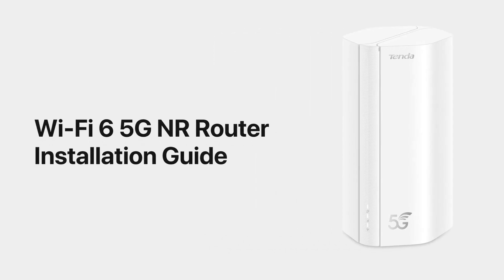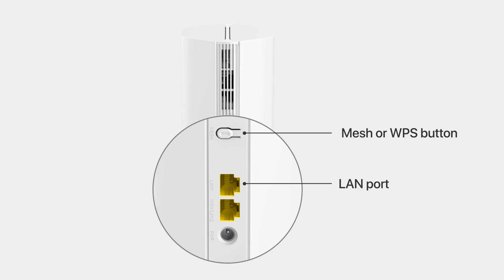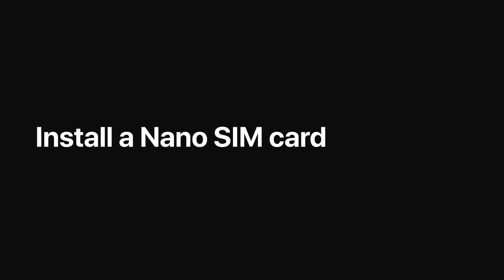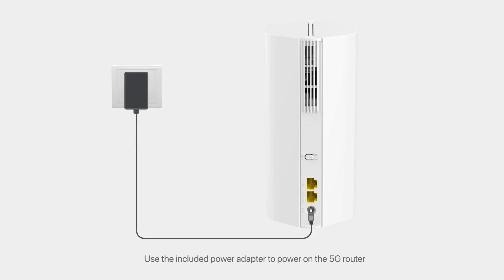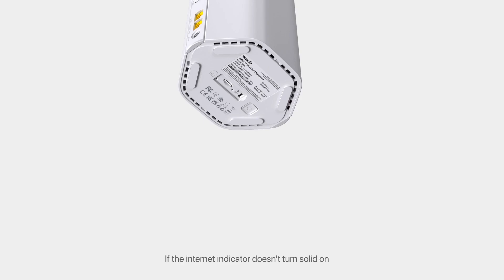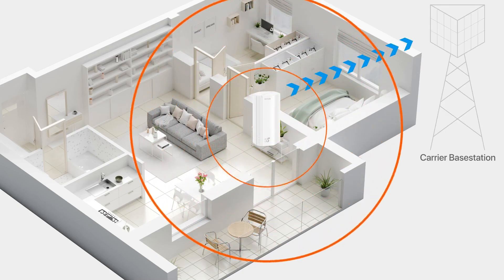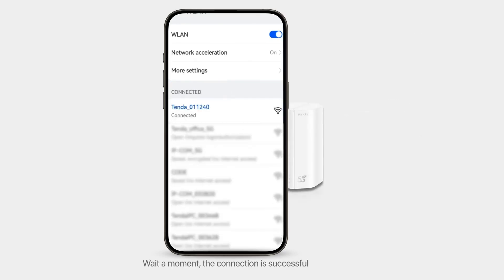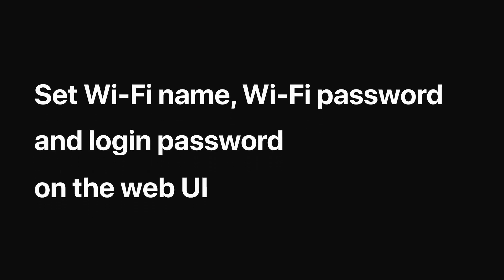Tenda 5G01 Wi-Fi 6 5G NR Router - Installation Guide